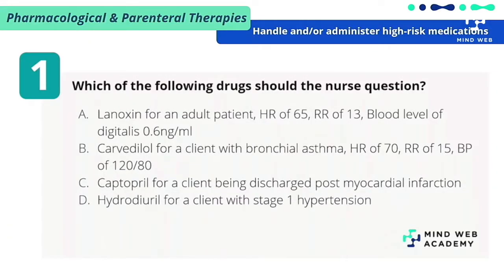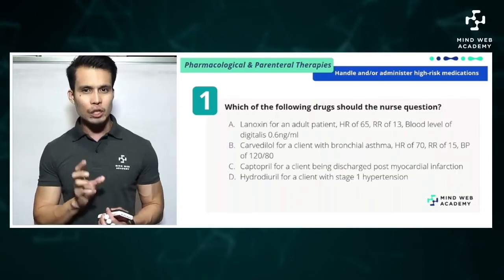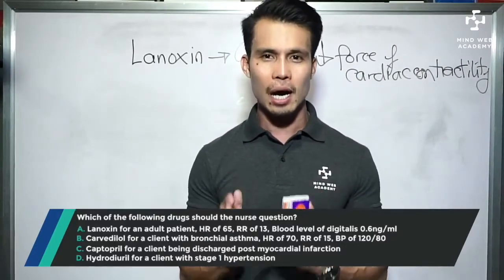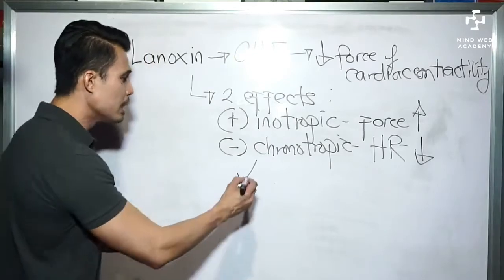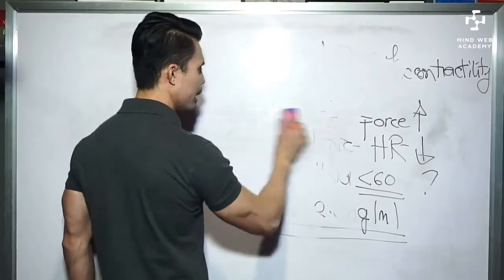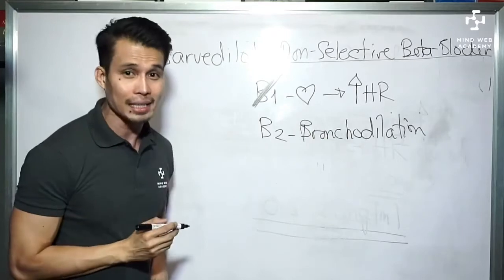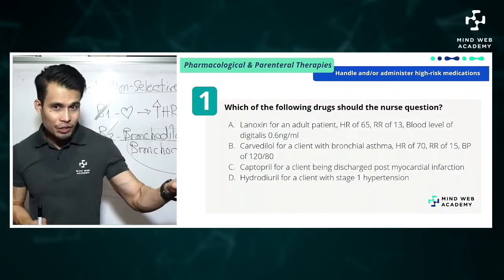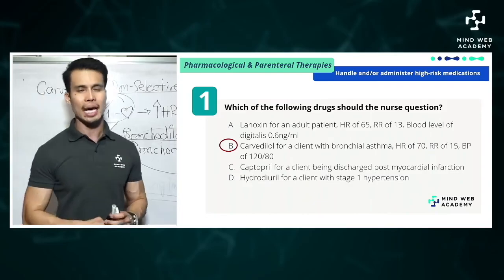NCLEX Review: Nursing Pharmacology [SIMPLIFIED]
WATCH HOW Nursing Pharmacology can be learned in a much simpler way!

About Mind Web:

MIND WEB is known as The Philippines' First Digital Academy for Nurses.

We provide an innovative way of delivering interactive and comprehensive review classes to prepare nurses for their respective nursing licensure examinations such as NCLEX.

We have over 1000 students across 10+ countries in North America, Europe, the Middle East and Asia.

MESSAGE us and learn more on how Mind Web can help you pass your nursing exam!